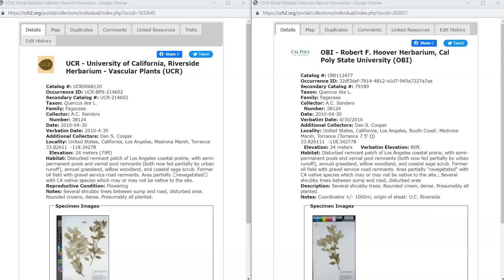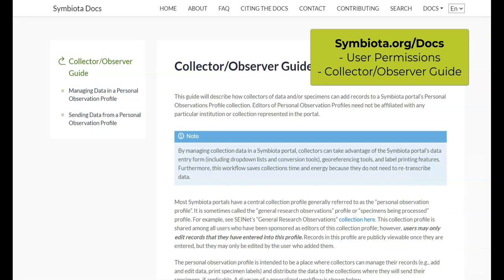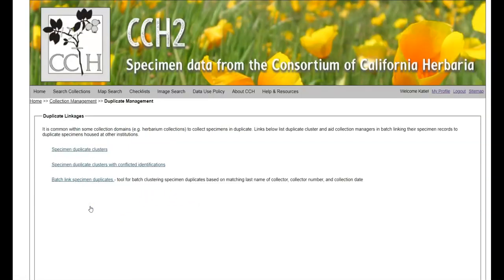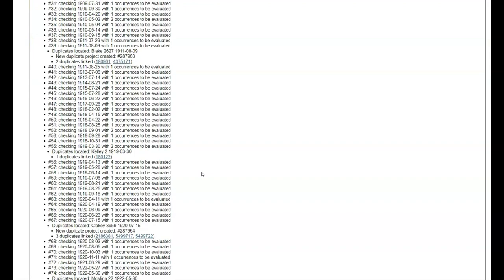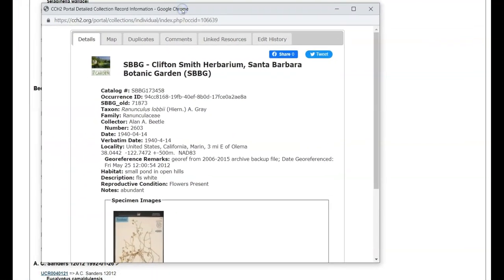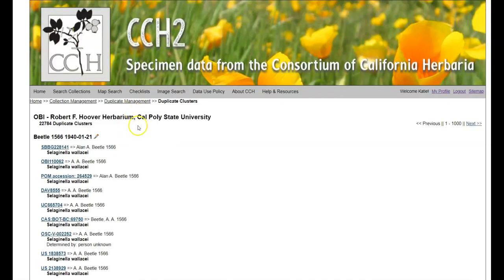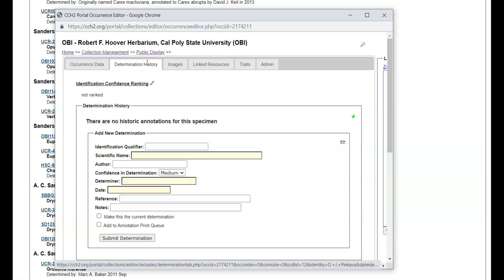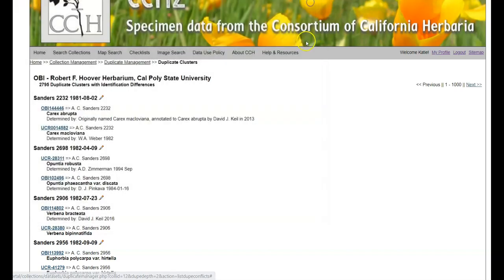Duplicate Clustering in Symbiota Portals (Managing Conflicting Identifications)